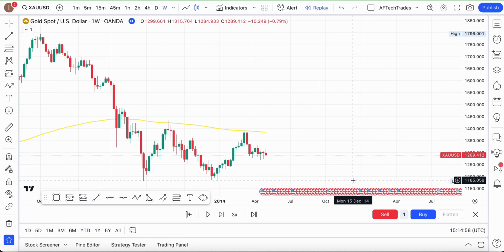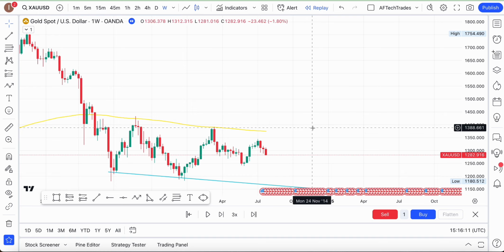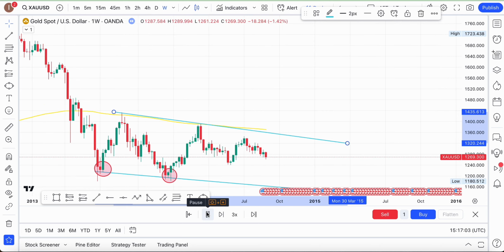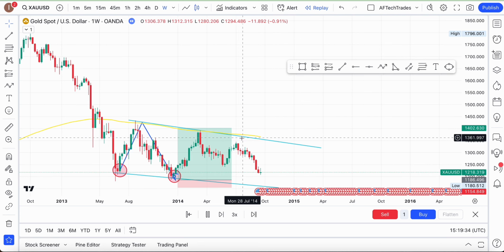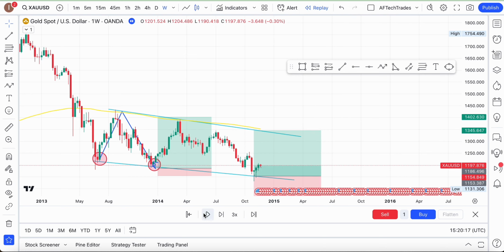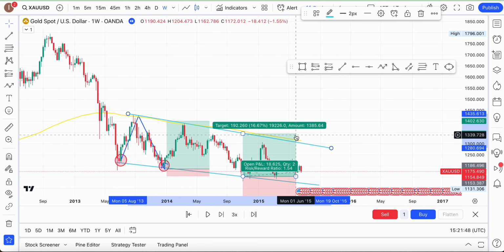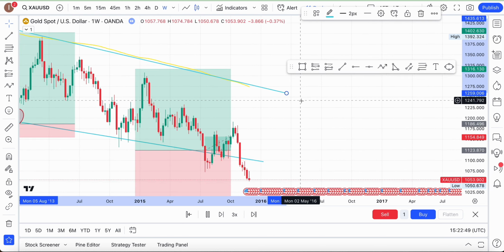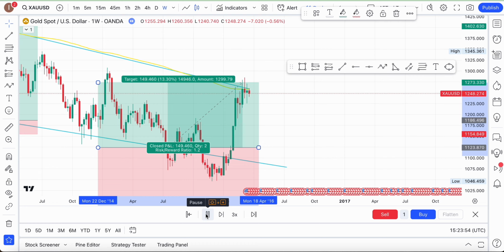Easy Trendline Strategy With High Win Rate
This video gives traders a simple example on how to draw trendlines and how to take advantage of making profits in forex trading.

You Need This Simple Strategy(Profit)

You need to watch this video